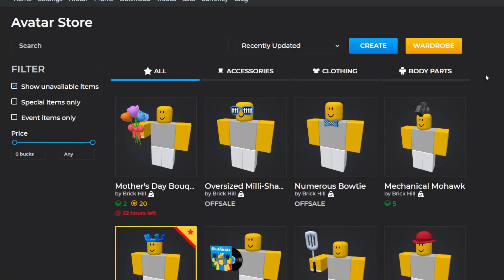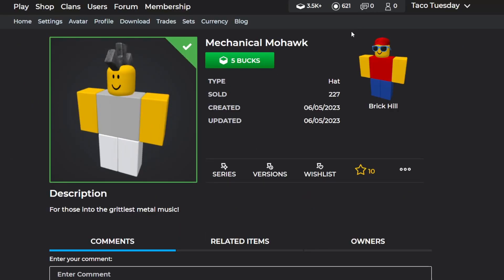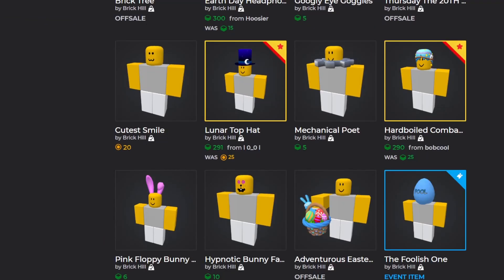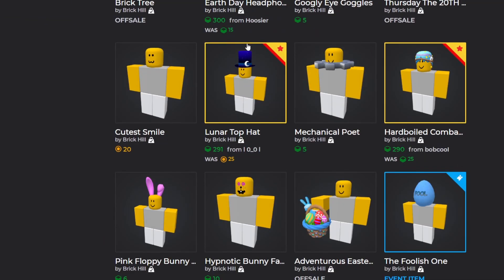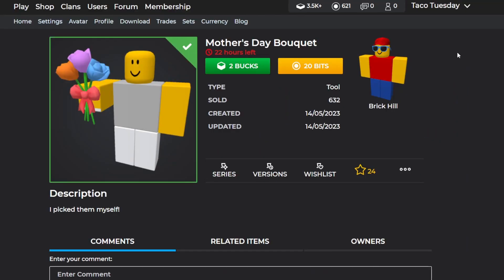Brick Hill Mother's Day Item + Hopefully Egg Hunt Soon?